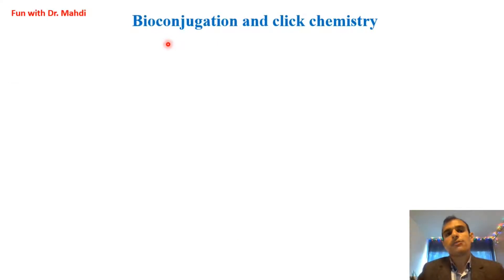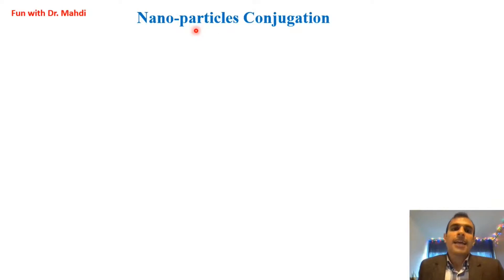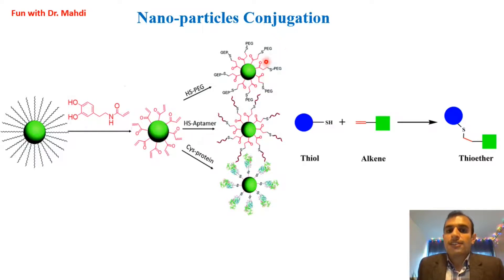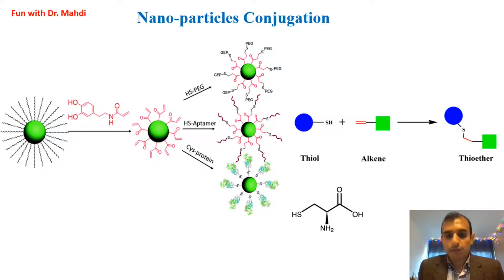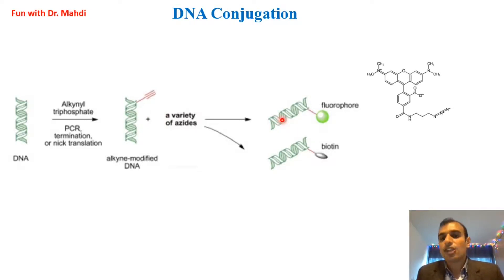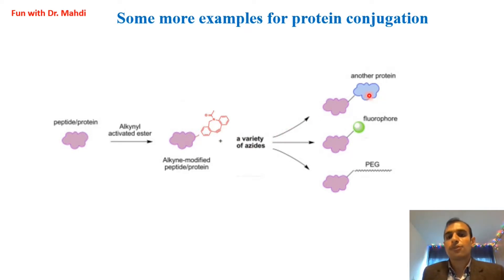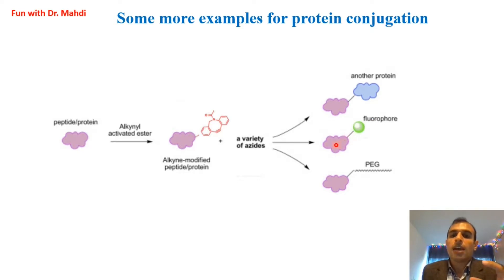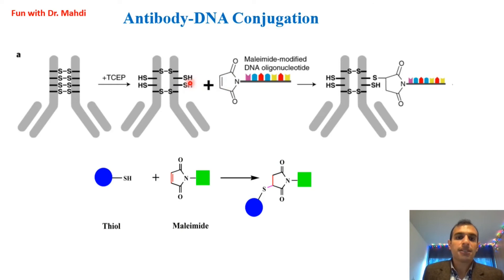Bioconjugation using Click Chemistry Reaction.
In this video, we will learn how to use click chemistry for doing bioconjugation. For this purpose,  I have investigated four different types of bioconjugation including nanoparticles conjugation, DNA conjugation, protein conjugation, and antibody conjugation using different types of click reactions such as thiol-ene, SPAAC, CuAAC, and thiol-ene Michael cycloaddition.